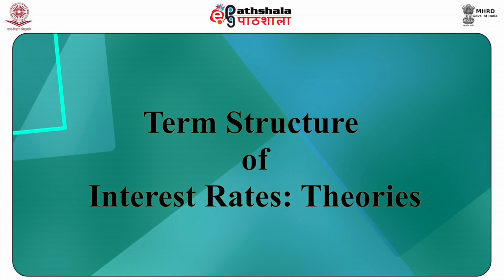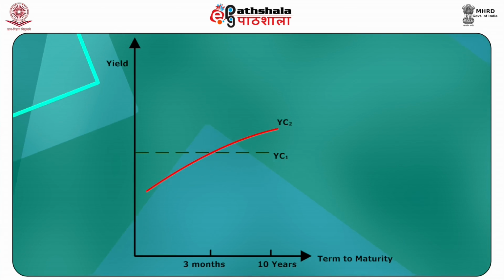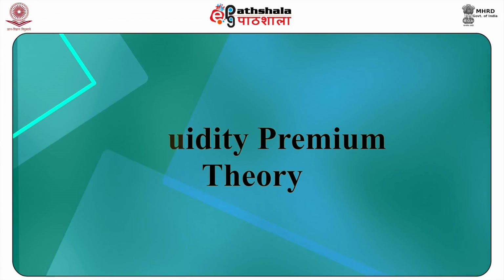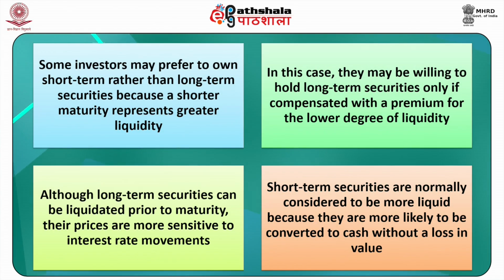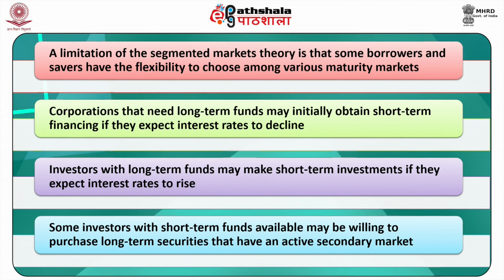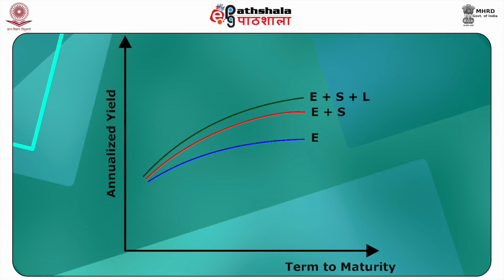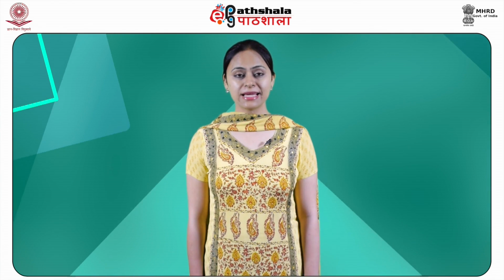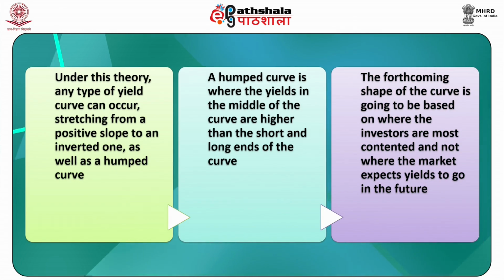Theories of term structure of interest rates (ECO)